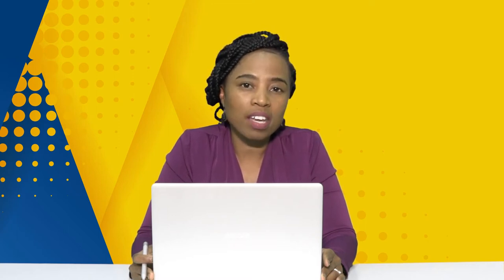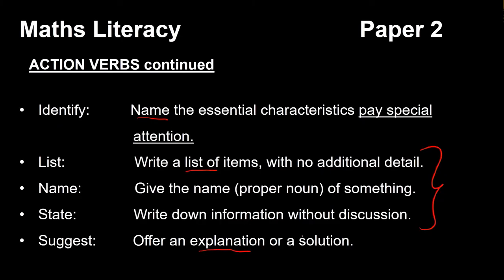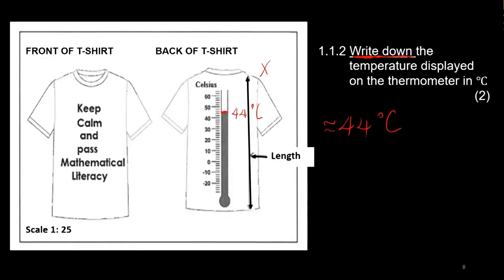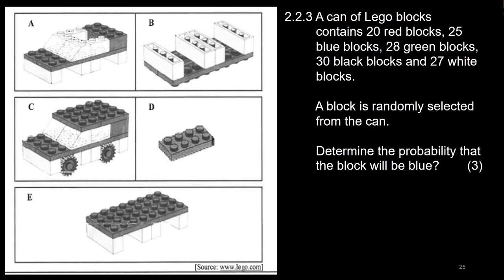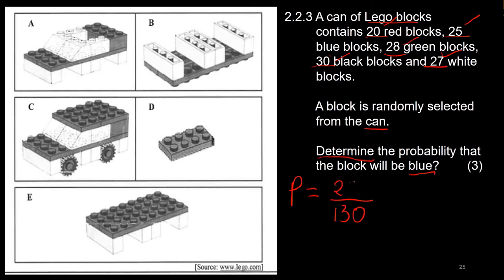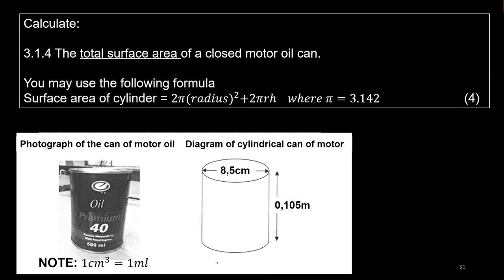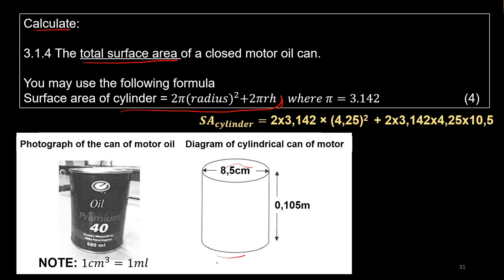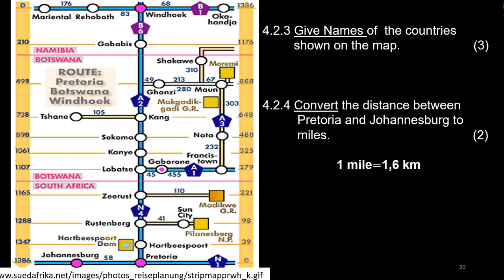Grade 12 Mathematics Literacy Final Exam Prep Paper2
Maths Lit Gr12 Final Exam Prep Paper2